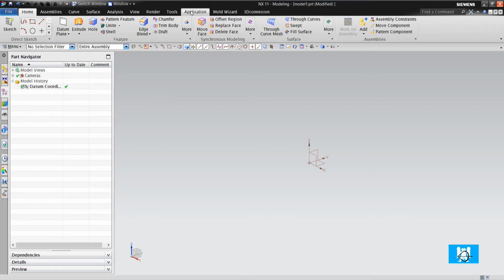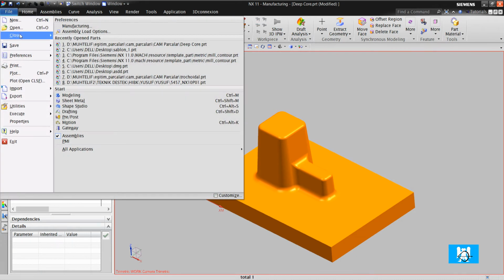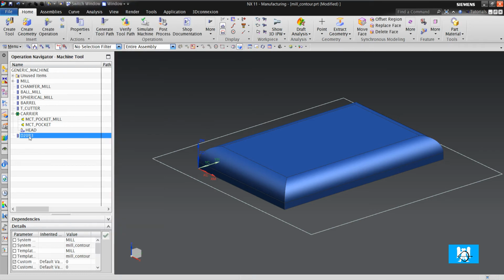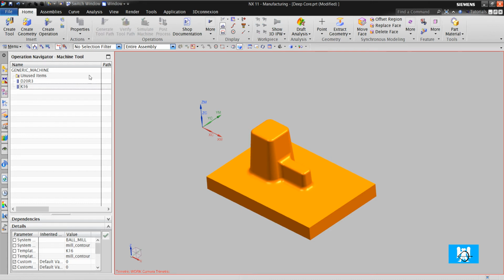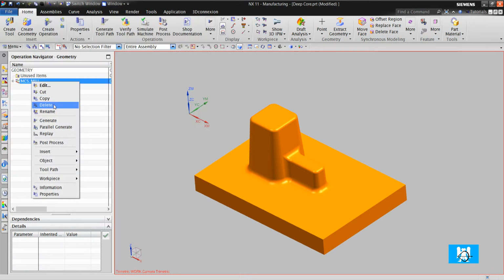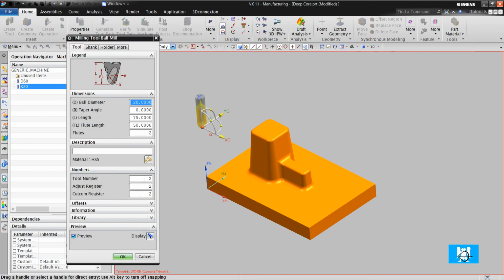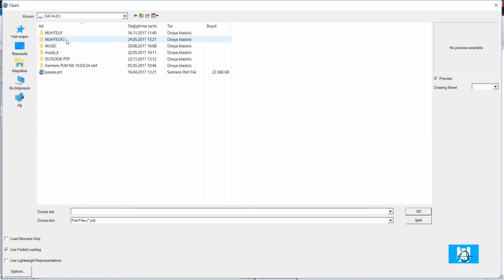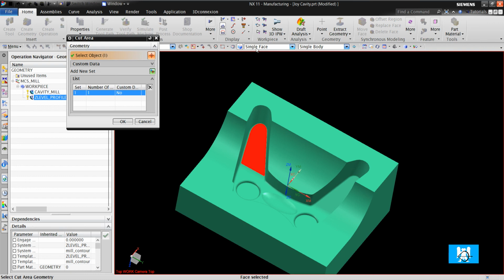Creating Tool Libraries On NX